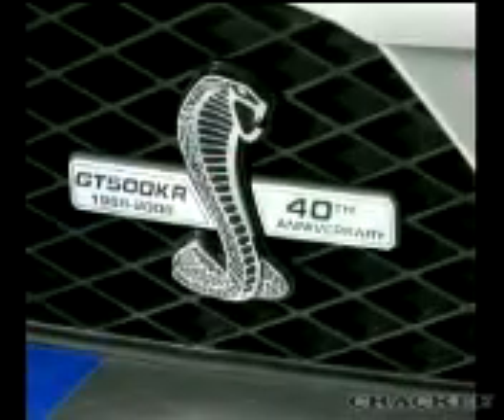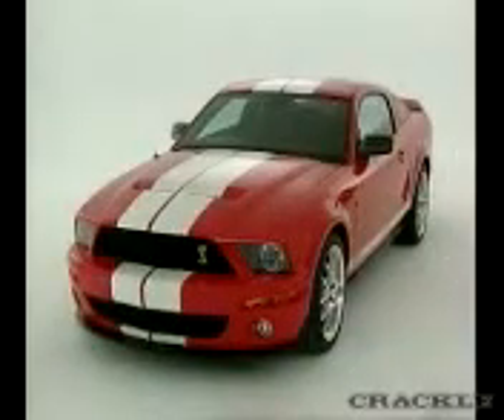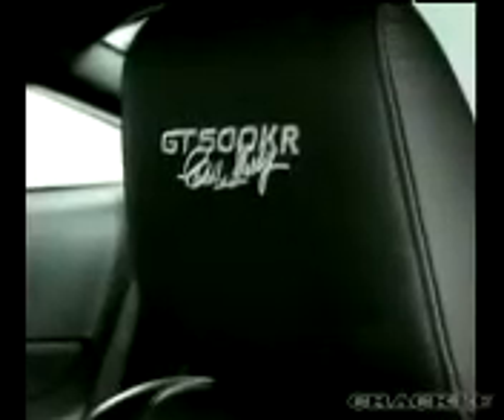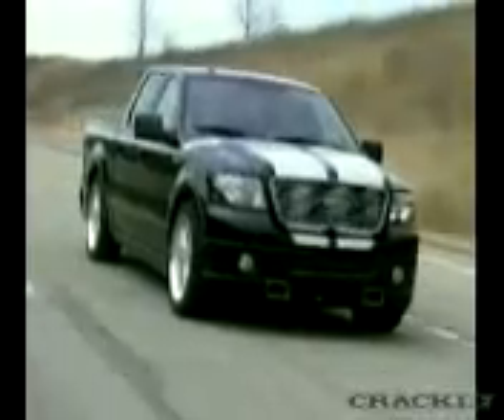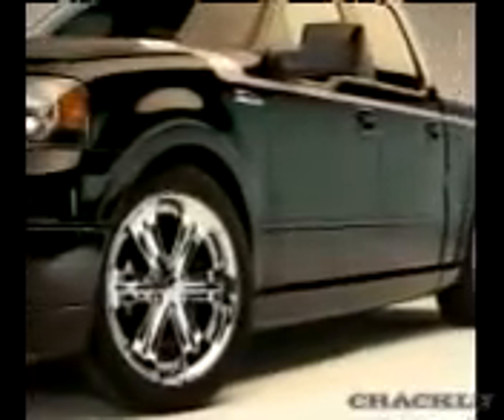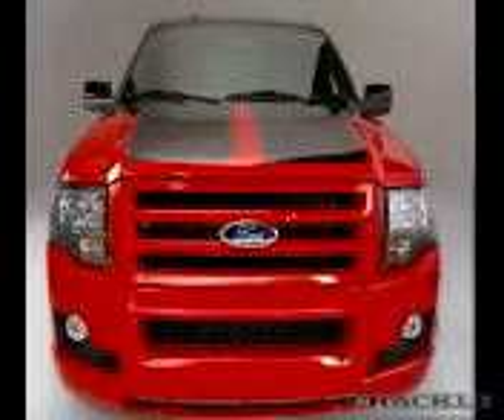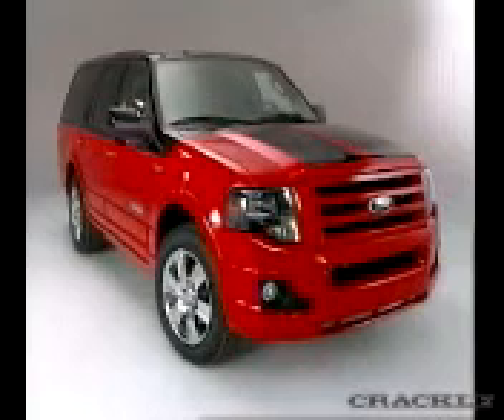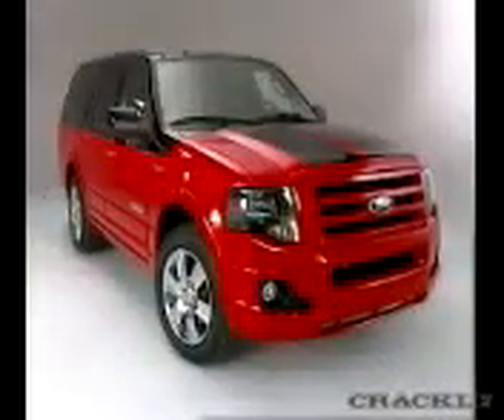Ford New York Auto Show Highlights.MP4